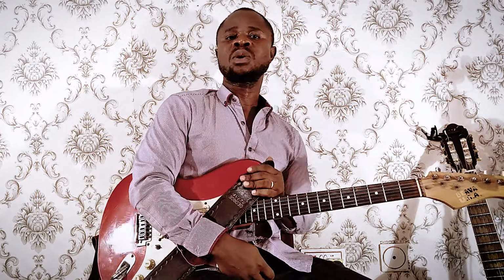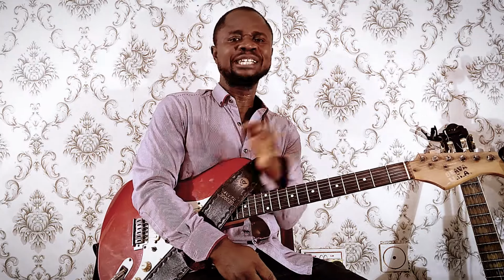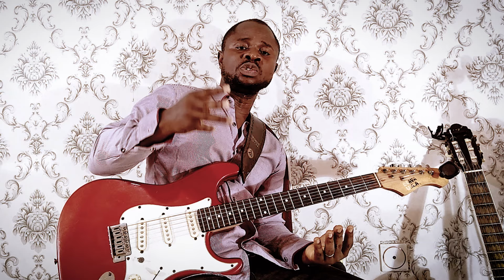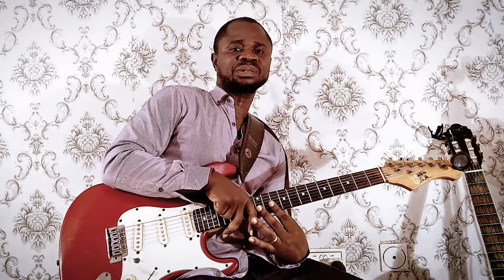Africa Guitar Lesson: SOUKOUS LINES for 1454 Progression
One most common soukous chord progression is 1:4:5:4: and many African songs (Double double, Kanda Bongo Man's Sai, etc.) use this beautiful progression. This is a tutorial on some favorite soukous lines that have have been used on this progression.
CLICK ON THESE LINKS TO LEARN SOUKOUS:
: Soukous Licks on 1415 chord progressions
: 20 Soukous Lines For Praises, Part 1
: 20 Soukous Lines For Praises, Part 2

George Spratz lectures guitar playing classes in all fields and gives career guidance for all who want to excel in their playing career. His playing and teaching of guitar thrills and motivates his audience, students  and many people across the globe.
Do you have a desire to play guitar? Have you been struggling to play because of wrong tuition? What is it that you want to accomplish with guitar? Follow this channel and all associate channels of Georgespratz and you marvel yourself into excellence.
For other detailed resources on practical acoustic guitar playing contact Georgespratz on any of the media handles. Be motivated, life is lived ones on earth.
Intensive self tutorial Palm wine guitar DVD for both beginners and experts available for sale